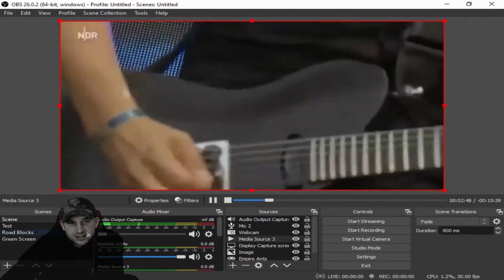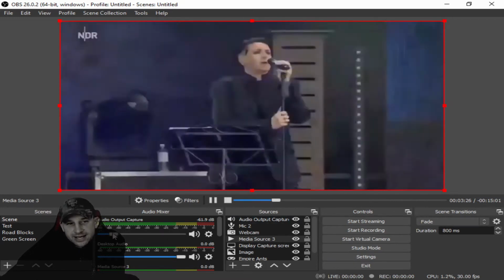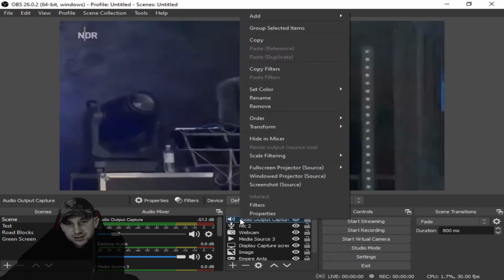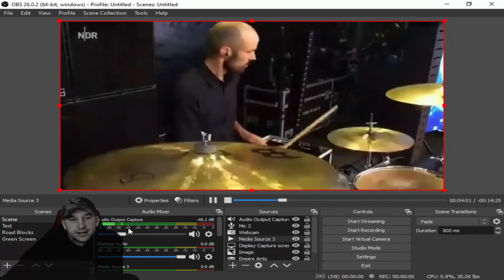OBS Audio Display Capture Sound Not Working. How to Fix Audio Input and Output Sound Capture in OBS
In today's Tech Tuesday, Kevin dives into an issue within OBS where the audio output capture disappears, and then there is no sound within your editing.  By reapplying filters, Kevin walks us through how to remedy this situation.

You will notice in the background of this video, footage from a live performance of German heavy metal superstars BLUTENGEL!  To find out more on them, visit:

OBS Studio (formerly Open Broadcaster Software or OBS, for short)[9] is a free, open-source, and cross-platform screencasting and streaming app.
OBS Studio is a free and open-source app for screencasting and live streaming. Written in C/C++ and built with Qt, OBS Studio provides real-time capture, scene composition, recording, encoding, and broadcasting via the Real Time Messaging Protocol (RTMP). It can stream videos to any RTMP-supporting destination, including YouTube, Twitch, Instagram and Facebook.[12]
For video encoding, OBS Studio can use the x264 transcoder,[13] Intel Quick Sync Video, Nvidia NVENC and the AMD Video Coding Engine to encode video streams into the H.264/MPEG-4 AVC or H.265/HEVC formats.[14] It can encode multiple tracks of audio in the AAC format. More experienced users can choose any codecs and containers available in libavcodec and libavformat, or output the stream to a custom FFmpeg URL.[15]
OBS Studio also supports plug-ins to extend its functionality.[16]
OBS 24.0.0

There are some simple tutorials on the Internet that show how to use OBS Studio,[17][18] including more in-depth tutorials designed to cover every aspect of the application.

OBS Studio started out as a small project created by Hugh "Jim" Bailey, but quickly grew with the help of many online collaborators working both to improve OBS and spread the knowledge about the program. The first version was released in August 2012.[20] In 2013, development started on a rewritten version known as OBS Multiplatform (later renamed OBS Studio) for multi-platform support, a more thorough feature set, and a more powerful API.[21] In 2016, OBS "Classic" was no longer supported, and OBS Studio became the primary version